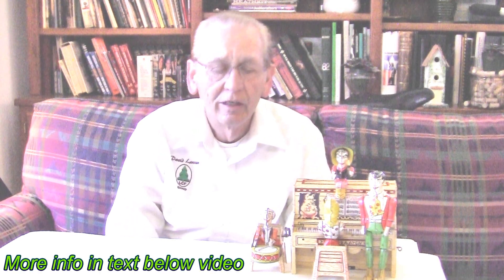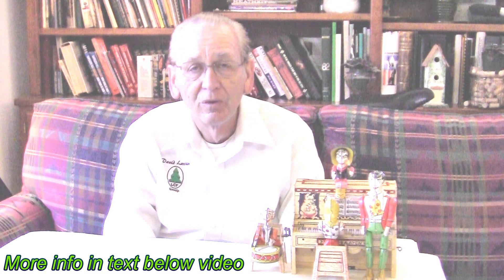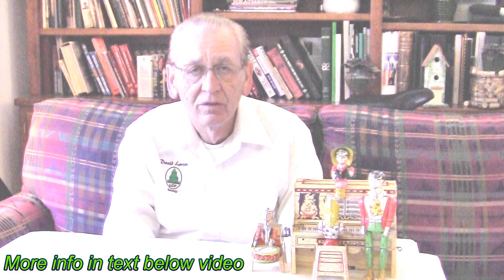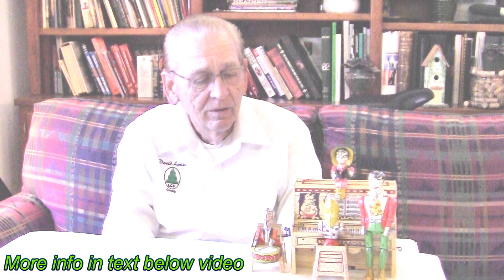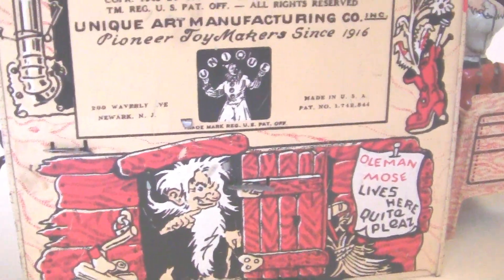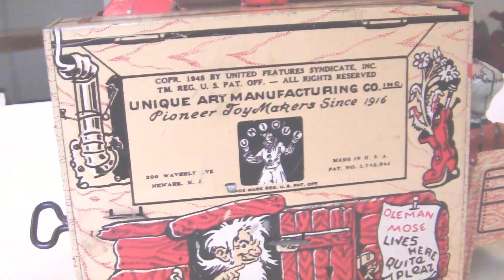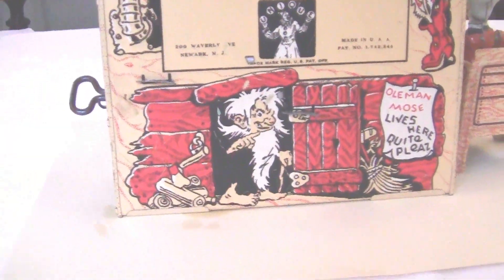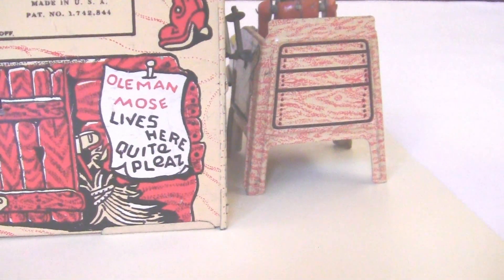Antique Tin Toy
Antique wind up toy Li'L Abner Dogpatch Band
A collectable toy 65 years old from David's
personal toys from his childhood works just fine

My parents gave me this toy in about 1945. I have saved it all these years and have just had setting on the shelf for most of those years.  I hope someone can continue to enjoy this delightful toy. It reminds me of many good childhood memories. Dave

Video produced by the LCF Group, LCF Group consisting of David Larsen KK4WW, Gaynell Larsen KK4WWW and Dee Wallace KG4VMI.. The LCF Group ( 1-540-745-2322 ) We maintain the Floyd Virginia community amateur radio station N4USA and have a small historical microcomputer museum in the Village Green #8 Floyd VA a few words we use all them time bugbook ham_radio amateur_radio

Where we have our annual 'Bluegrass & BBQ' Festival in May and Many other events during the year.
all about "Foundation for Amateur International Radio Service" FAIRS N4USA Hamradio station